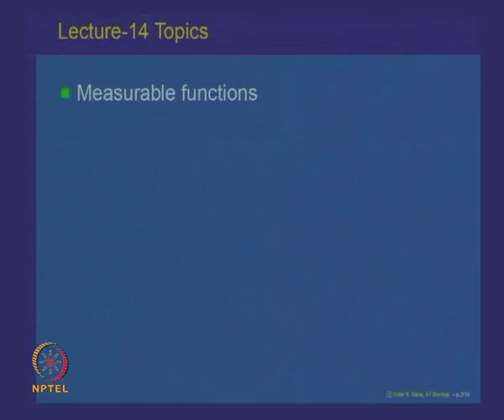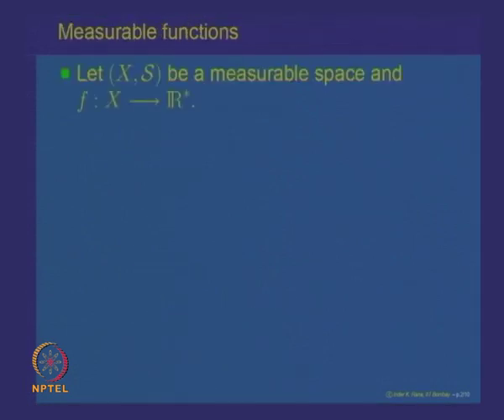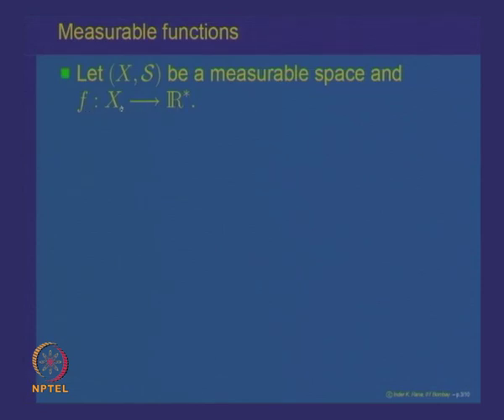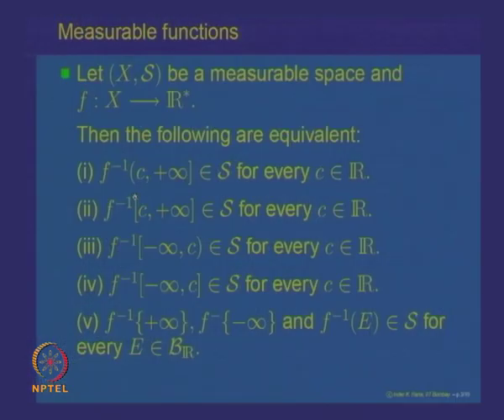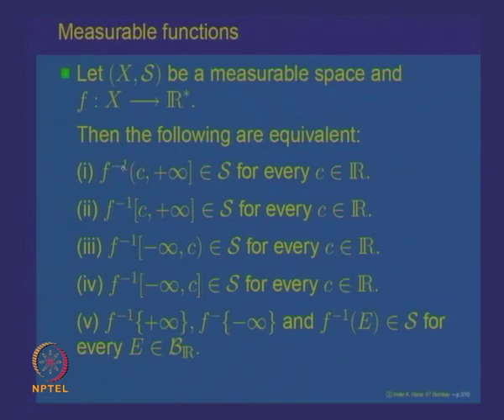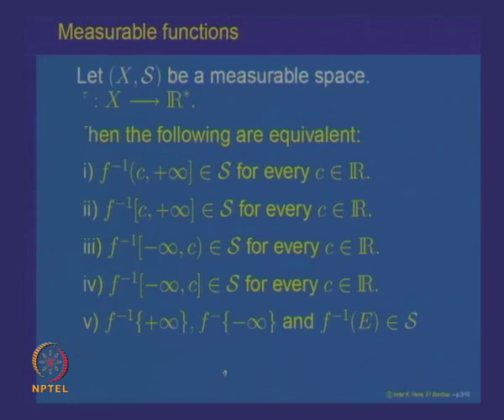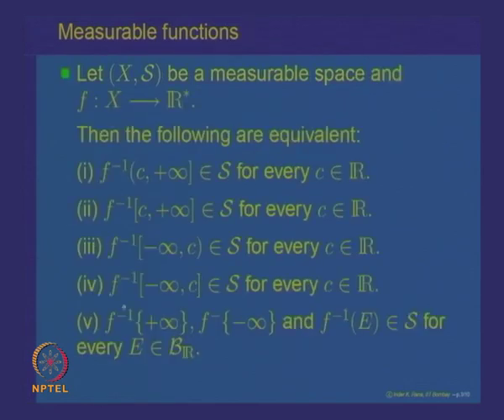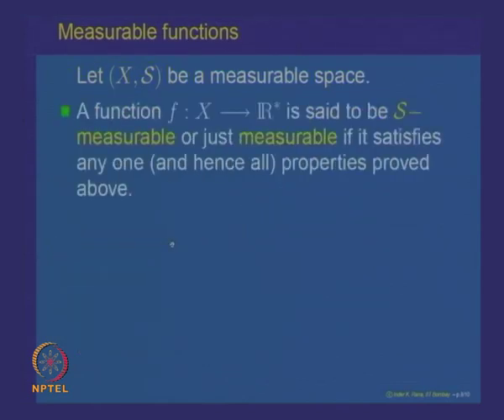Mod-05 Lec-14 Measurable functions